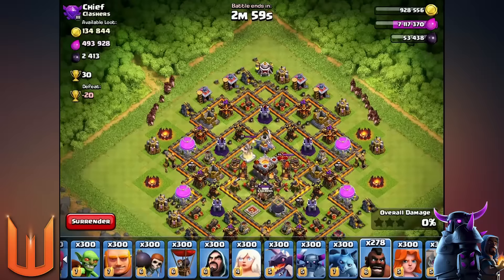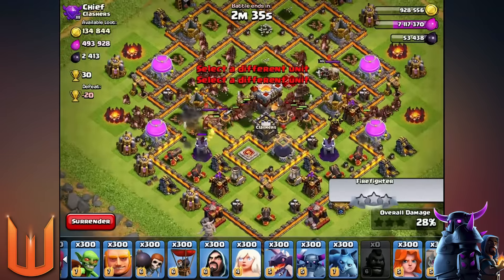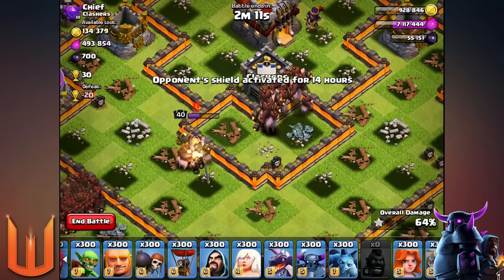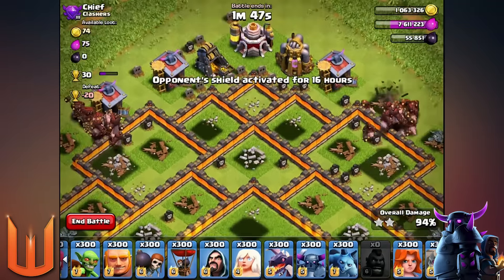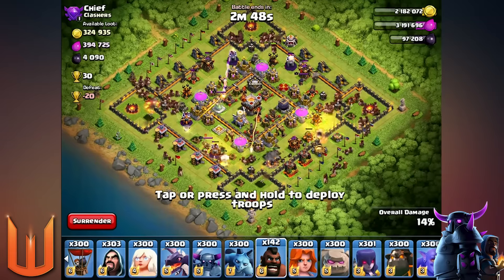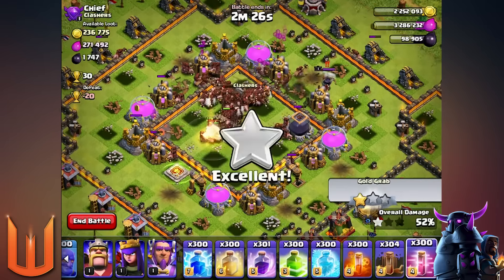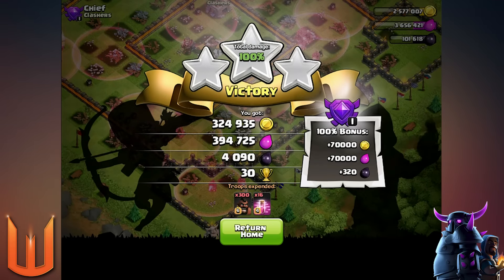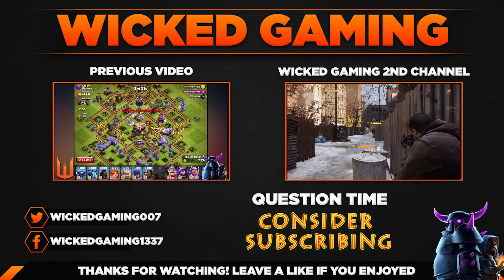300 x Level 6 Hog Riders Attack!! EPIC RAIDS | Dev Build | Clash of Clans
Watch 300 Level 6 Hog Riders Demolish a Max TH11 Base on the Dev Build. Must Watch!